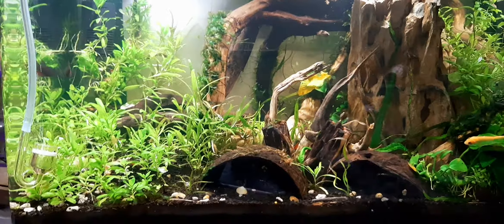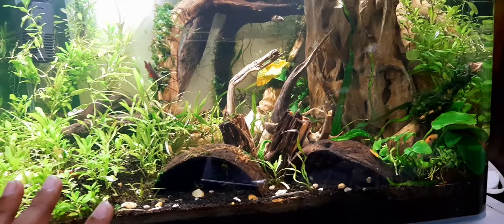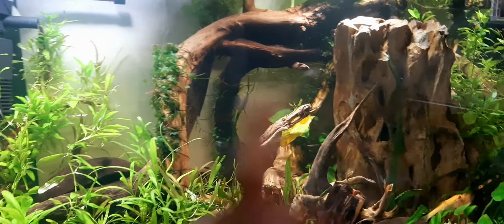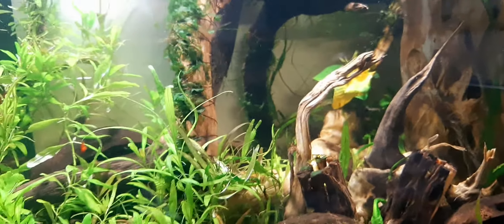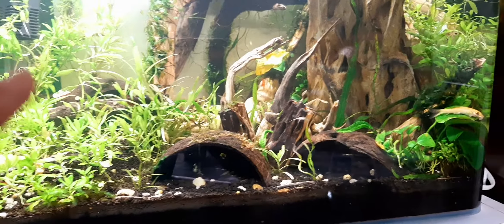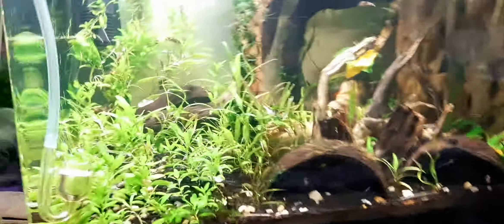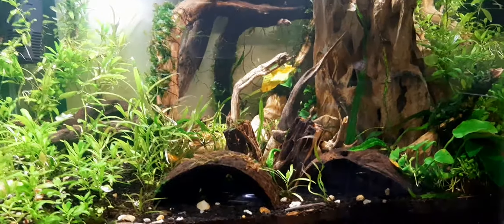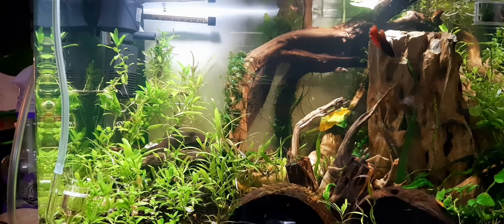Important points while setting beautiful aquarium for beginners.